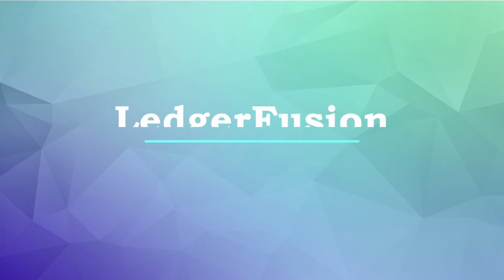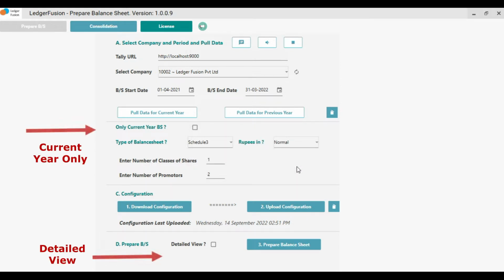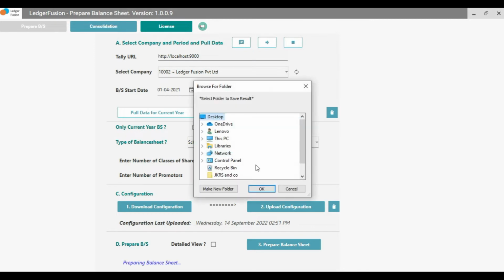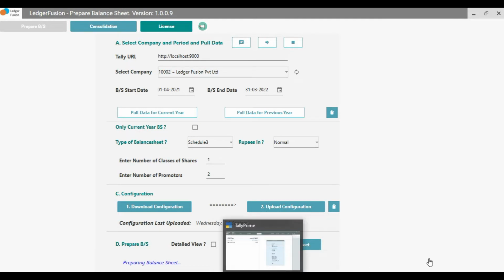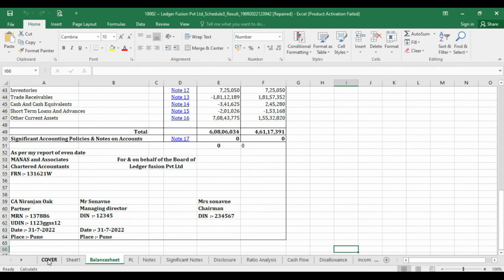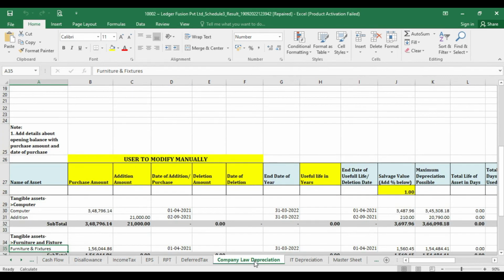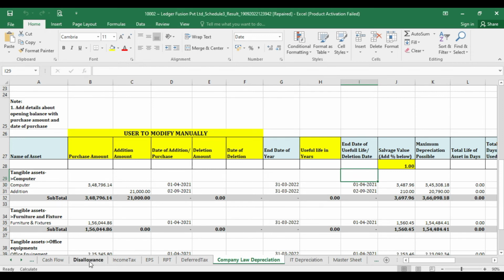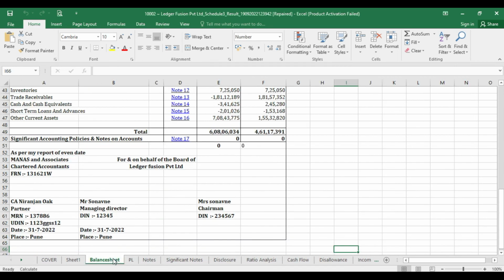LedgerFusion - Prepare Schedule3 Balance Sheet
Video shows how to prepare Schedule3 Balance Sheet using LedgerFusion Software